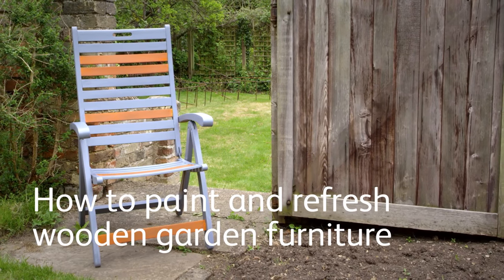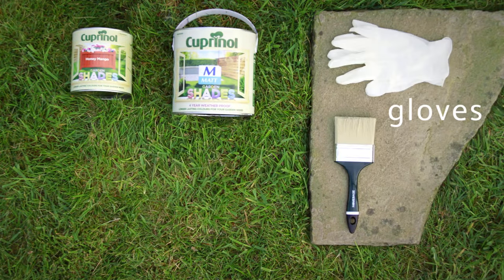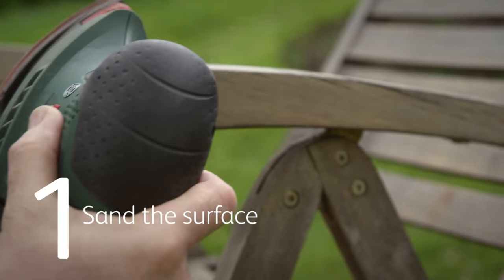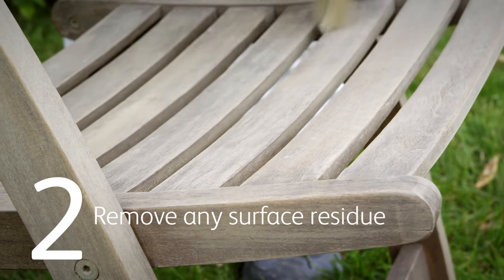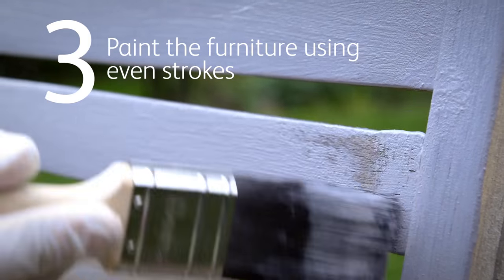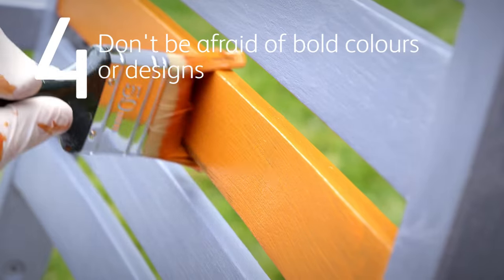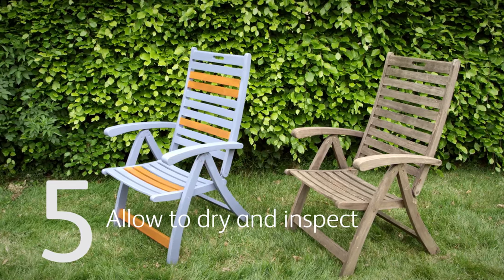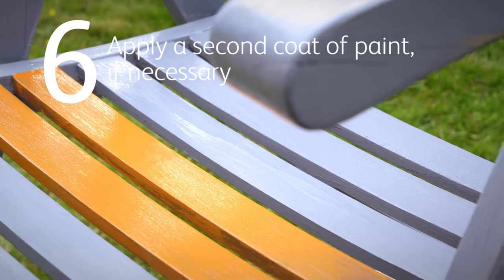How To Paint Wooden Garden Furniture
Wooden garden furniture can often become weathered after frosty winter months, but the paint work needn't stay dull forever.  Our step-by-step video shows you how to completely transform wooden outdoor furniture into a vision of beauty, perfect for your next upcycling project.

Click the links below and revamp your garden furniture and make a perfect space for socialising.